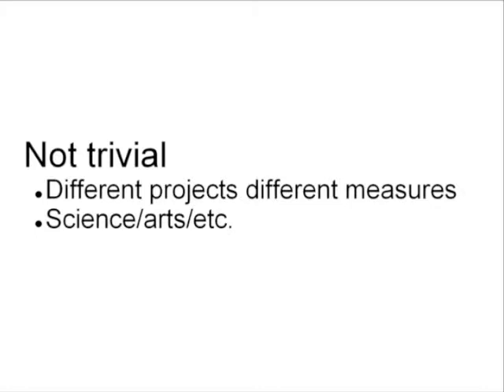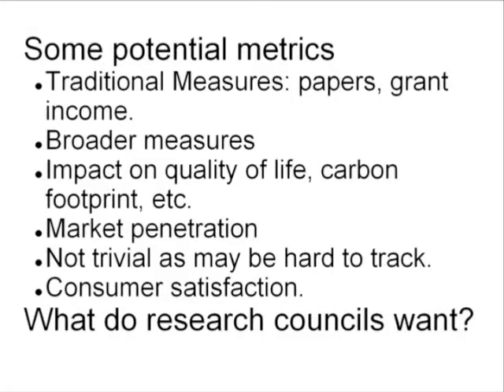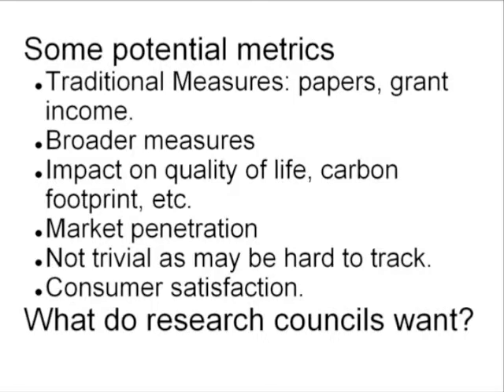How do you measure the research impact of software group 2 Aaron Turner CW11